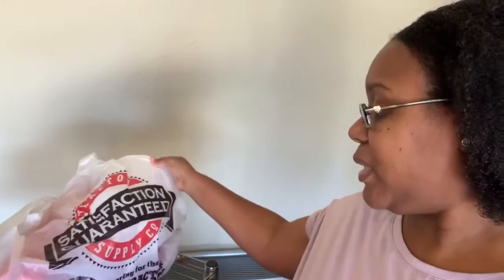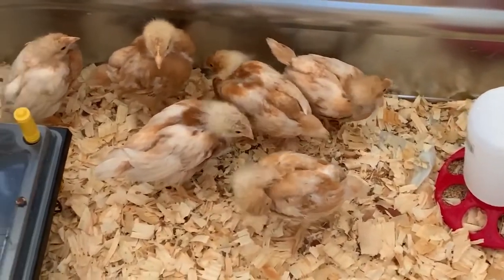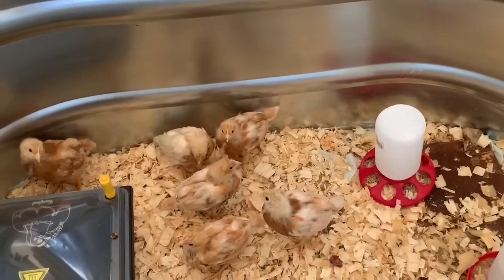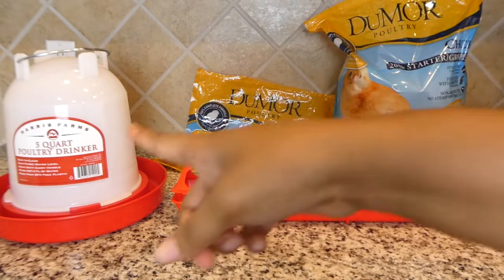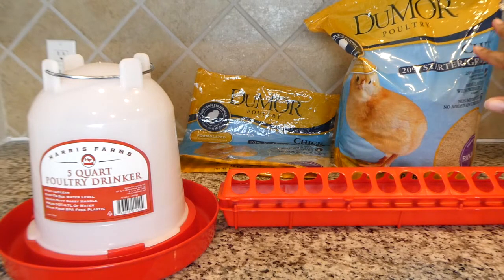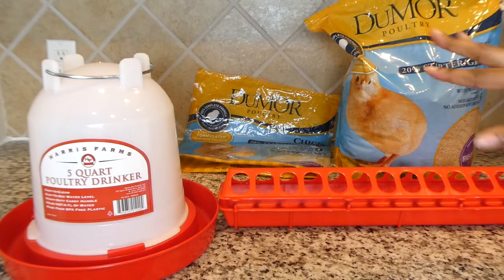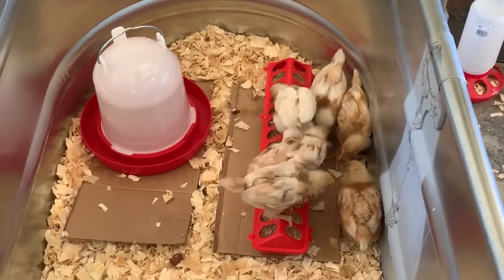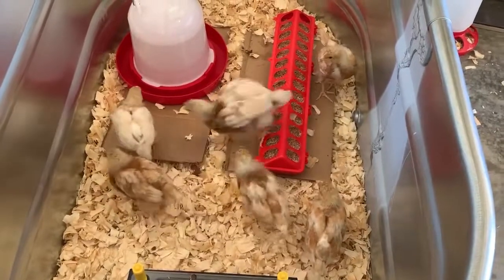How Much Do Chickens Eat | Golden Comet Chicken Breed | 3 Weeks Old | Raising Chickens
Our Baby Chicks are 3 weeks old & growing fast.  They love the chicken feed we are giving them! Join Us as we experience raising newly hatched baby chicks to become our future egg layers. 🐥 DON'T FORGET TO CHICK OUT THE LIVE STREAM 🐥

🌟 ITEMS WE ARE USING IN THE VIDEO 🌟
🔹 Chicken Nesting Pads
🔹Red Egg Basket
🔹 Sloogers Women Garden/Rain Boots
🔹Outdoor Tumbler Composter
🔹Chick Heating Plate
🔹Sangria Wine Freezer
🔹Power Air Fryer XL
🔹 Air Fryer liners
🔹 Oil Spray Bottle
🔹 Breville Juicer
🔹 5/10 Gallon Cloth Grow Bags
🔹Cloth Potato Grow Pots
🔹Wide Brim Garden Hat
🔹 MacBook Pro
🔹Camera Tripod
🔹Lumix Camera
🔹Handheld Octopus Camera Tripod
🔹Studio Lighting